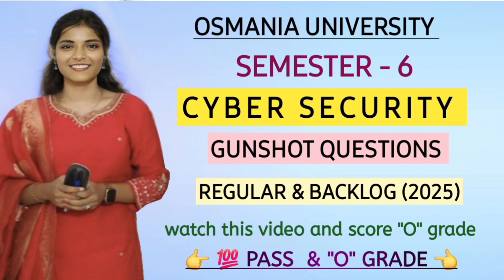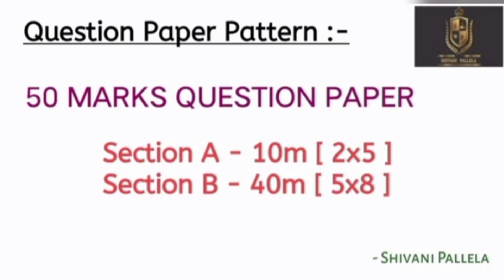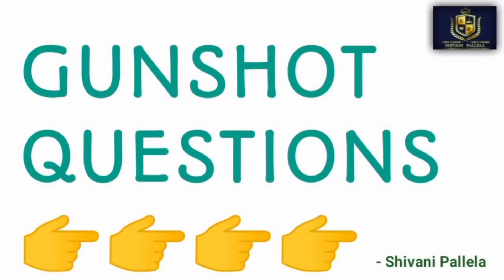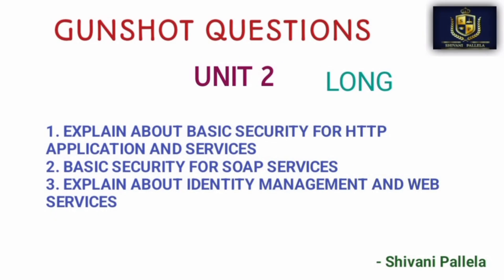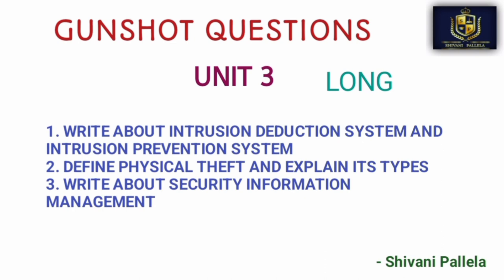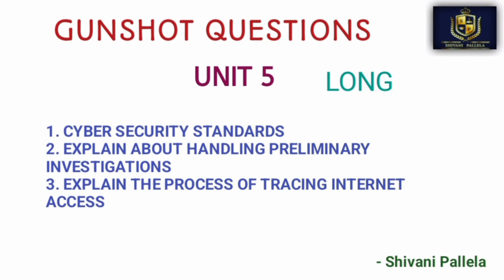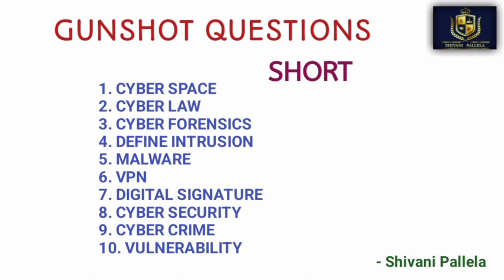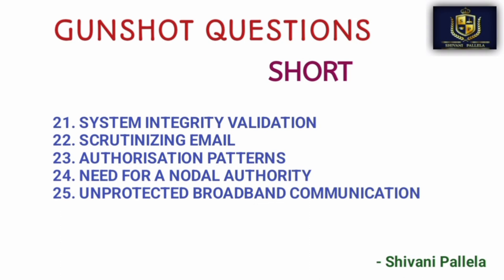సైబర్ సెక్యూరిటీ || ముఖ్యమైన ప్రశ్నలు || బి.కాం || ఓ.యు || 2025 || SEM-6@షివానిపల్లె